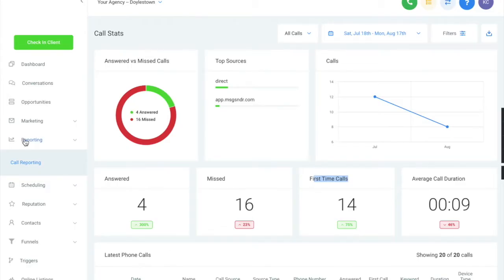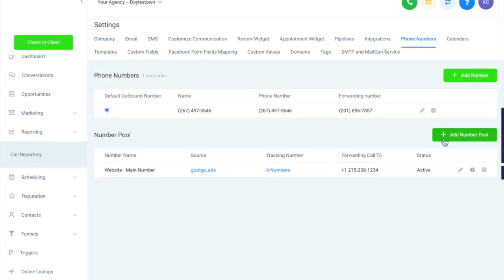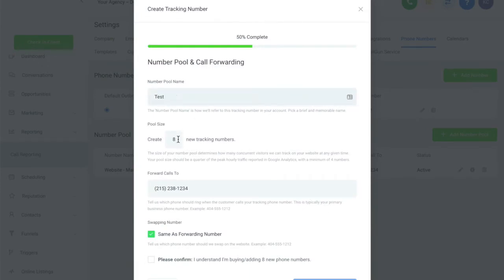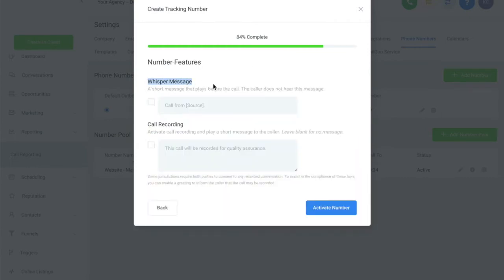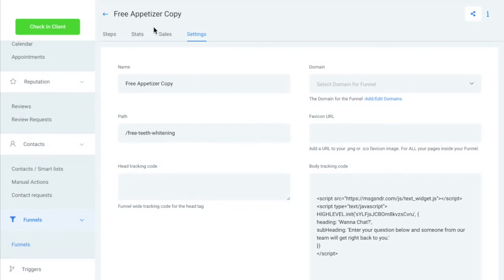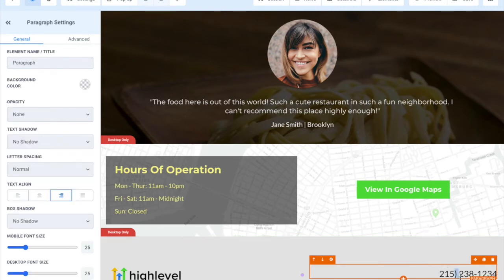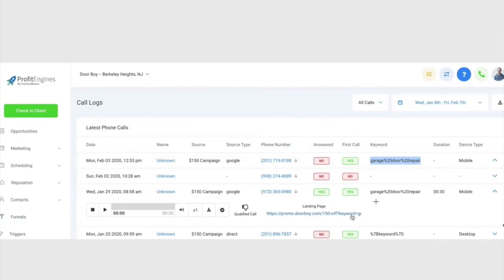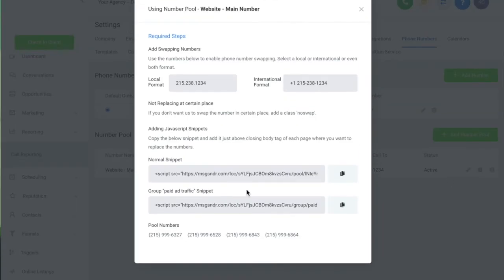Call Tracking Updated!